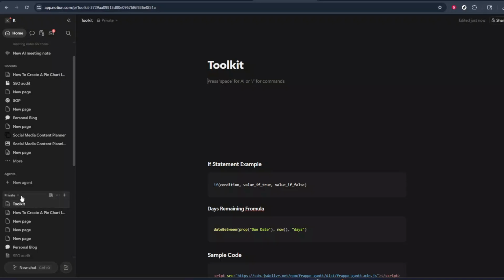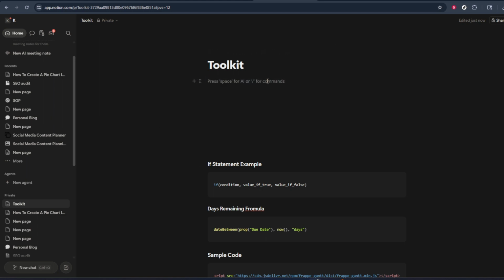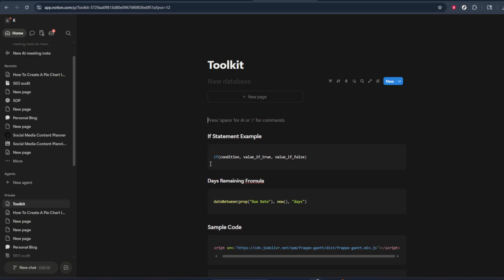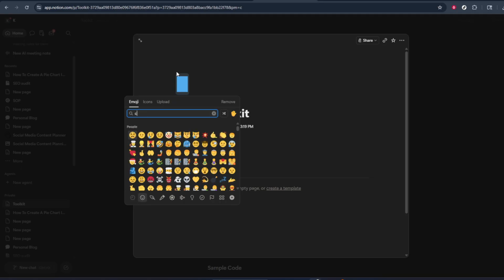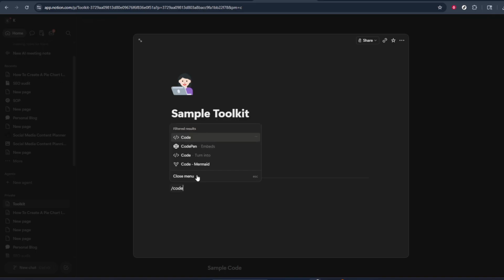How to Use Gallery View in Notion | Full Tutorial 2026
In this video, you’ll learn how to use Gallery View in Notion to organize content visually and improve your workflow.